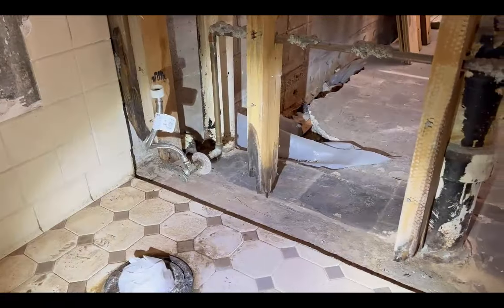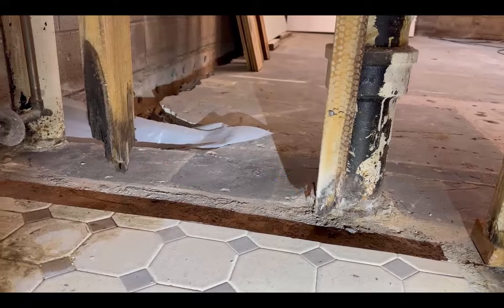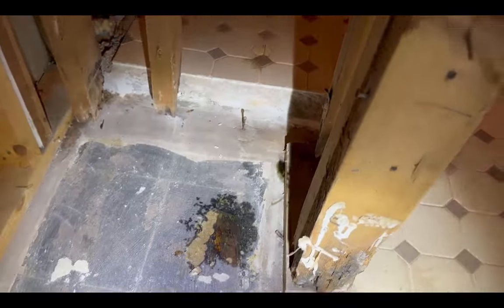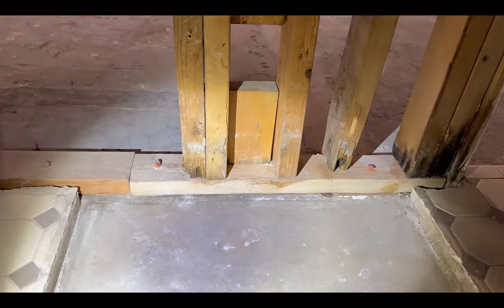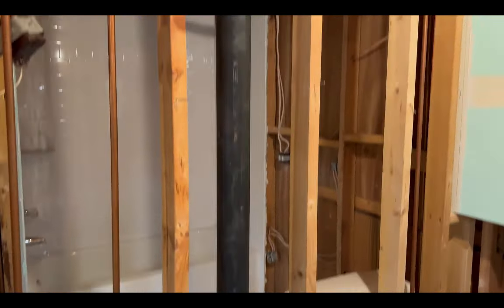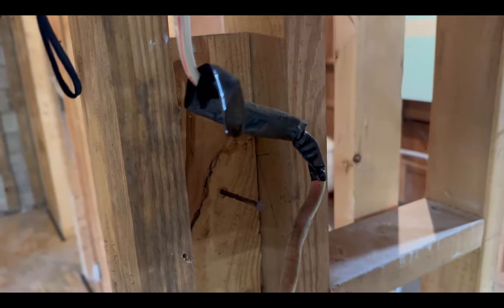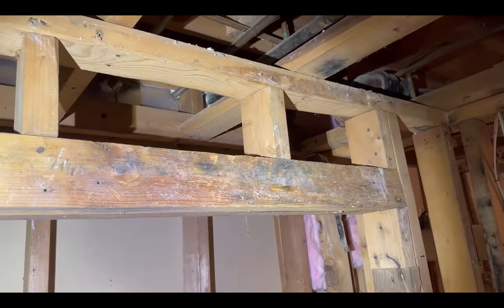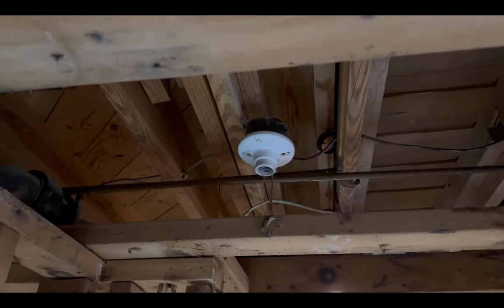Surprises You Find in a Basement Demolition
Energy Vanguard's founder is beginning the renovation of his basement with a day of demolition and asbestos abatement.  Here are some of the surprises he found.

Also see:

7 Reasons to Gut Your Bathroom When You Remodel